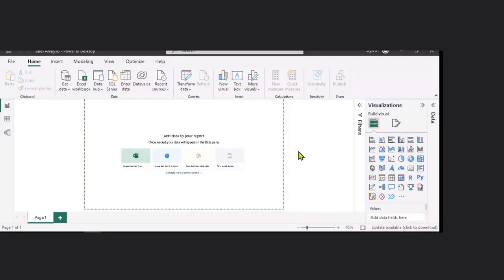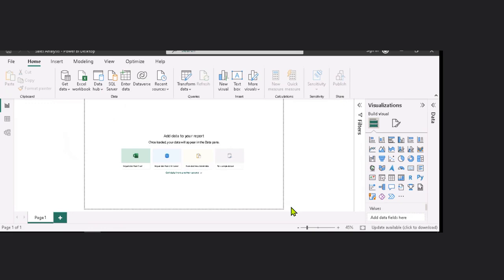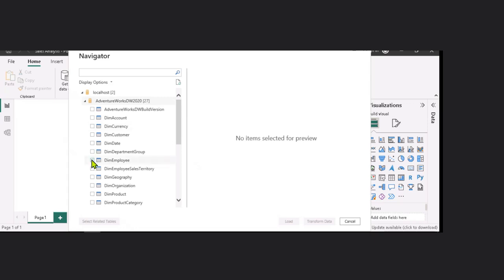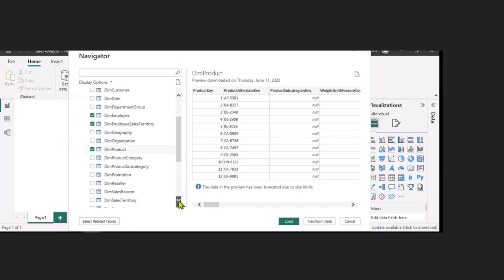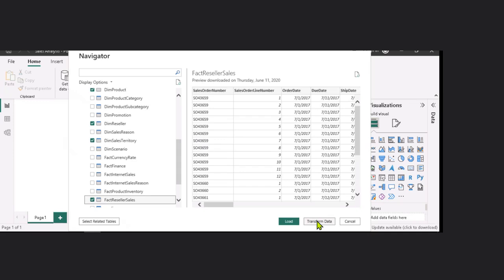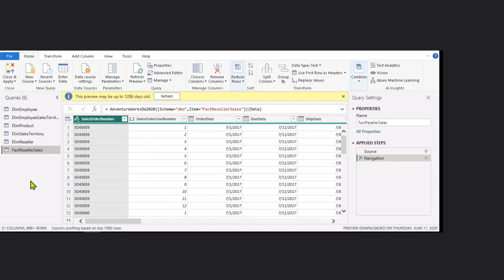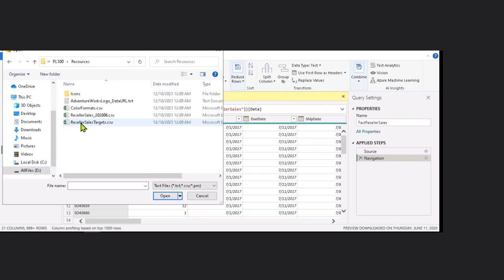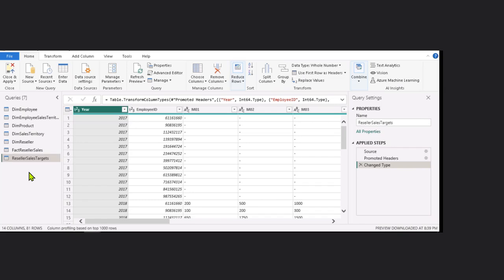Module 1.3 📊 Getting Data from Different Sources 📈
In this tutorial, we'll show you how to source data from various formats like CSV 📂, Excel 📑, and databases 🗄️, and easily import them into popular visualization tools 🎨. Whether you're working with local files or connecting to a remote database, this video will walk you through each step to enhance your data analysis and visualization skills.

Key Topics Covered:

Loading Data from CSV Files 📊
Importing Data from Excel 🧮
Connecting to Databases (MySQL/PostgreSQL) 🔗
Integrating Data into Visualization Tools 📉
Happy learning! 😊